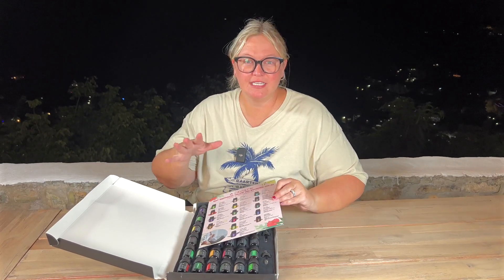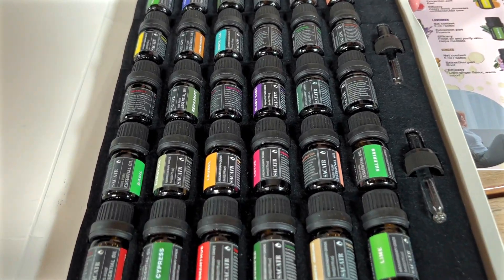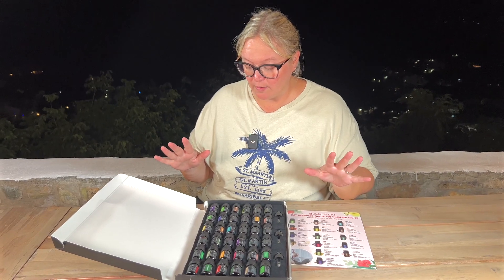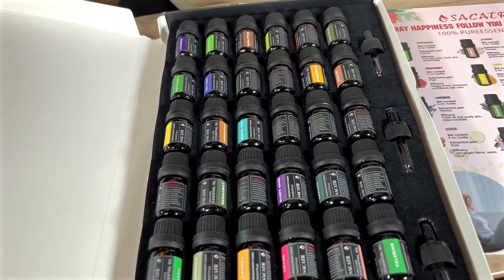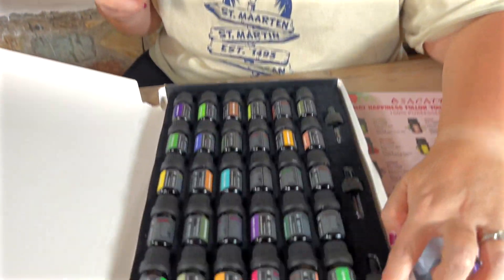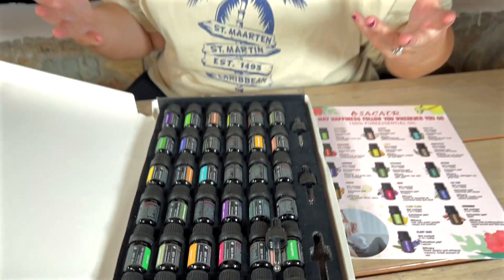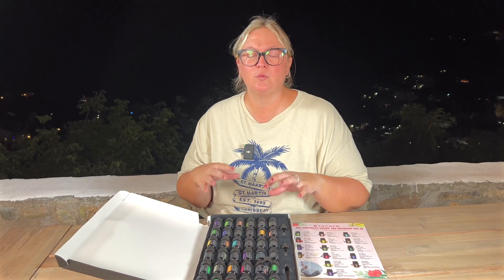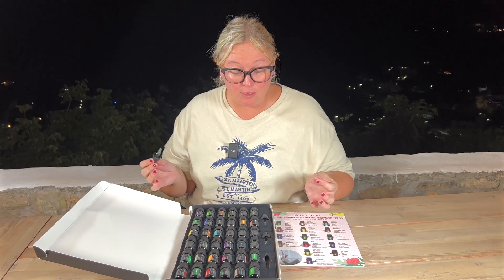36 Bottles Essential Oils Set - Essential Oils-100% Natural Essential Oils-Perfect for Diffuser